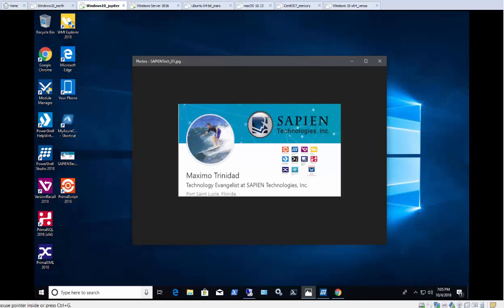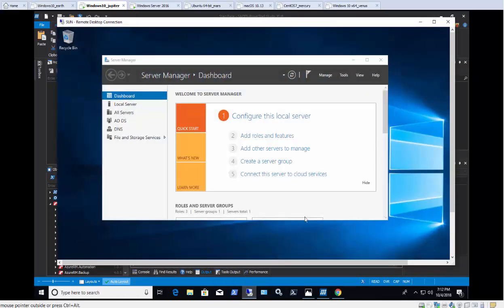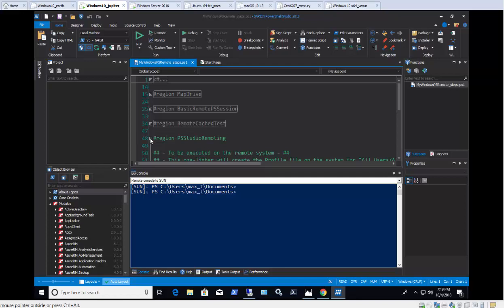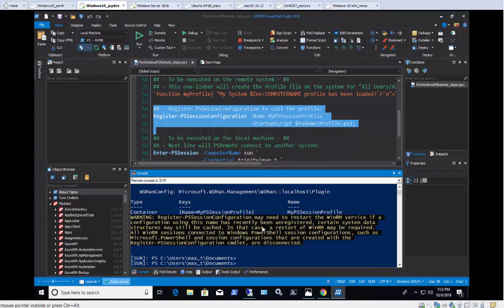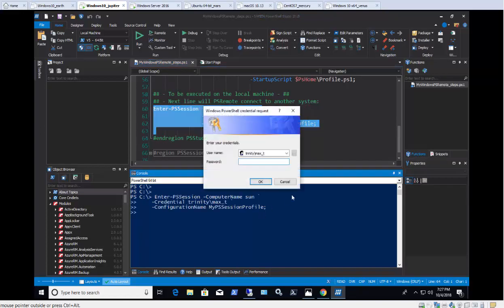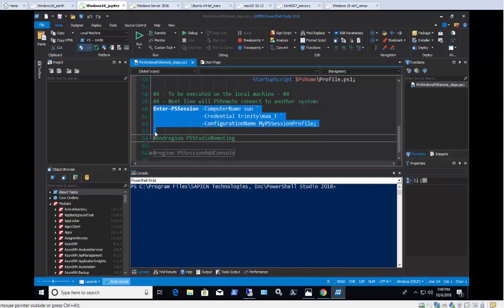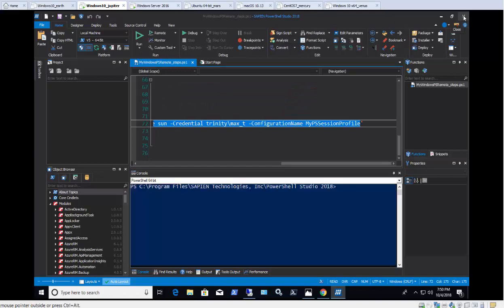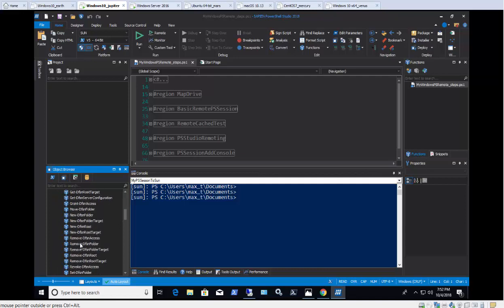PowerShell Studio Working with Remote Systems Part 2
The latest in our video series following our recent blog post, demonstrates how to work with PowerShell Studio 2018™ with Remote Systems: Part 2 - "PowerShell remoting".